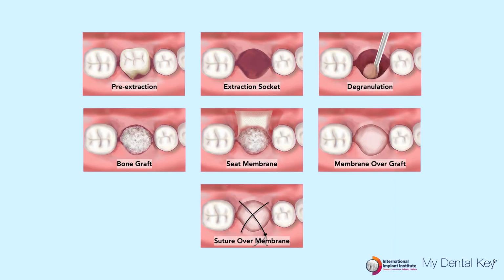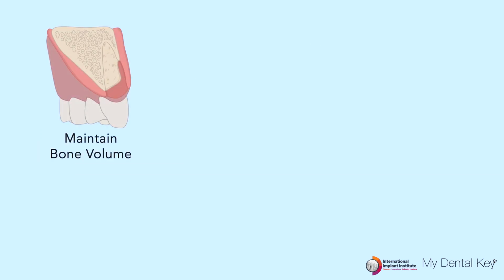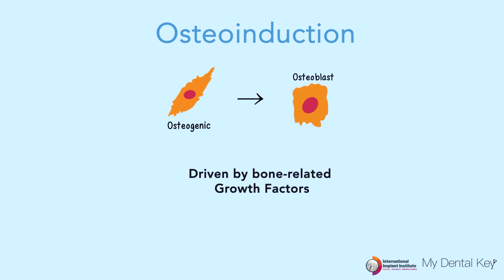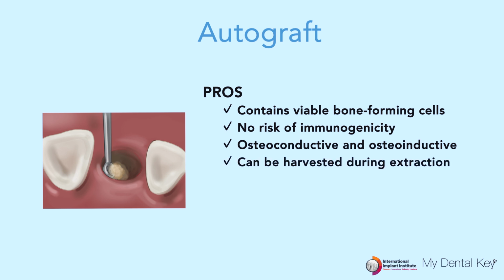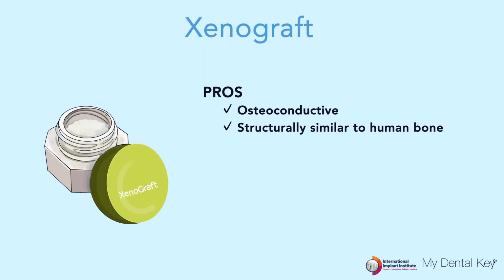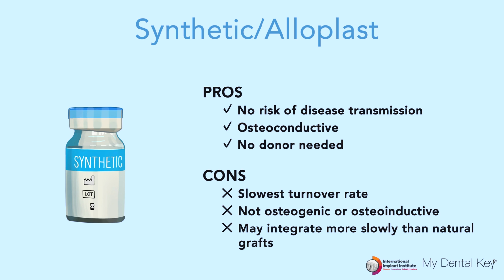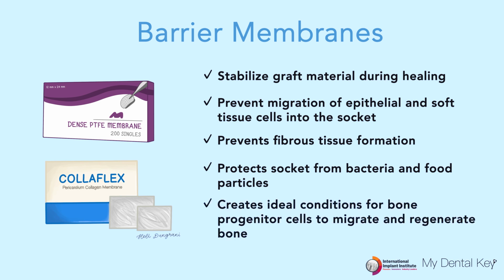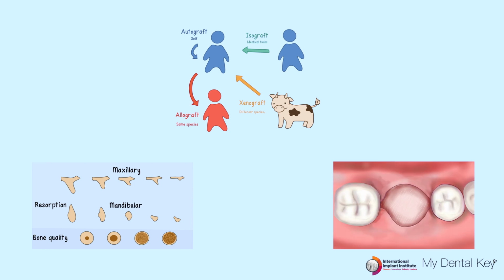Socket Grafting - Overview, Background, Materials | My Dental Key x International Implant Institute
A collaboration between My Dental Key and International Implant Institute, this video provides an overview of the procedure of socket grafting following a dental extraction, as well as reviews the concepts involved in bone formation and the materials utilized in socket grafting.

To ace dental school, crush your national board exams, and land your dream job or residency program, join the My Dental Key community for FREE today at: 🦷

For complete access to our step-by-step procedures, original illustrations, and additional information to ace CDCA / ADEX and your dental school exams,

Full credit and ownership rights for this video and its associated content go to My Dental Key LLC. This video cannot be copied or reproduced without permission of My Dental Key LLC.

Follow @MyDentalKey on Instagram!

Like My Dental Key on Facebook!